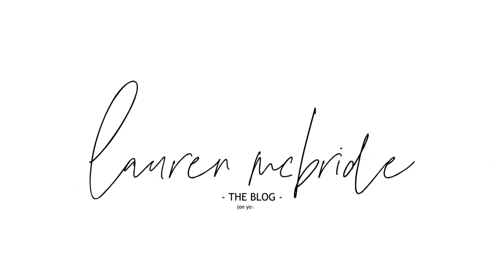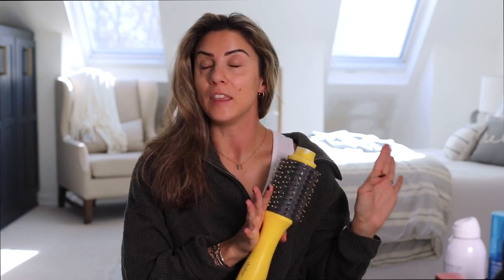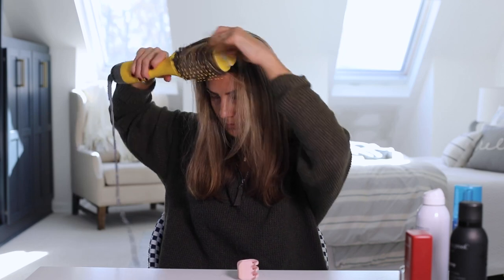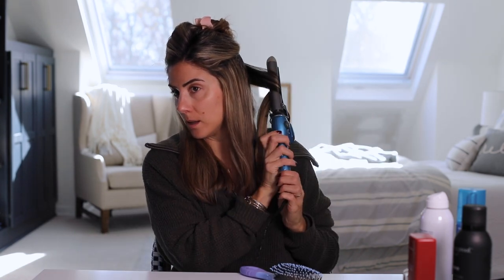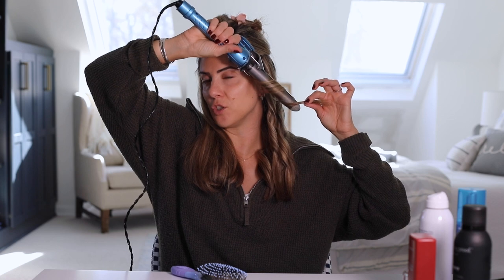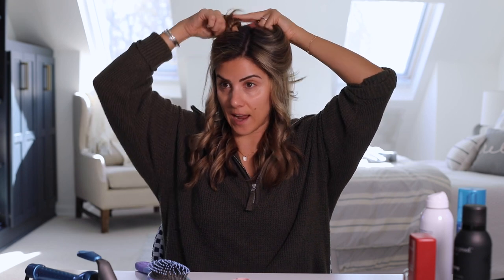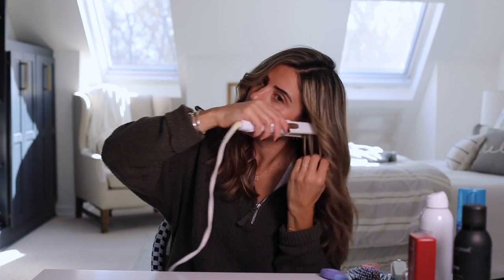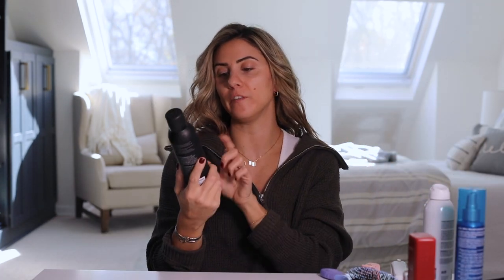Beachy Waves Hair Tutorial | UPDATED 2023 | Lauren McBride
I can't believe I posted my first video 8 years ago! A lot has changed since then but the beachy wave is forever.

HAIR PRODUCT LINKS!!

Tools Used:
Blow Dry Brush
Curling Iron (1" Barrel)
Wet Brush

L'ANZA Healing Moisture Moi Moi Moisturizing Mist

Post Dry Products:
Texture Spray
Flex Hair Spray

Comment any questions or thoughts you have, I love talking to you guys :)
Let me know if you liked this and what you want to see more of! See you next Wednesday!

0:00 - Intro
0:19 - Hair Drying Routine
0:34 - Blow Dry Brush Routine
1:37 - Hair Curl Tutorial
3:36 - Touch Ups
4:13 - Favorite Products Right Now
5:16 - Final Thoughts